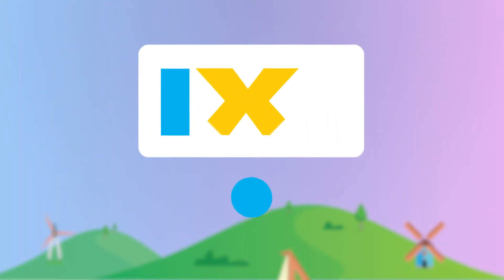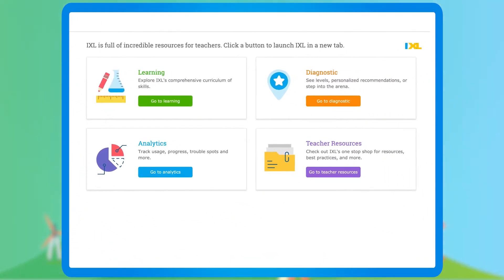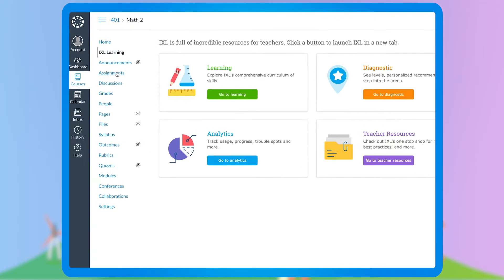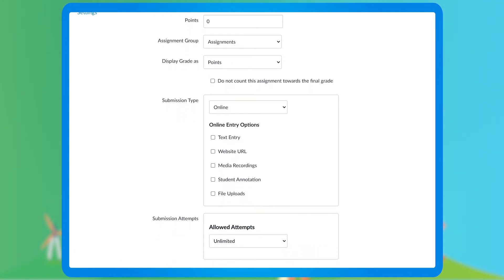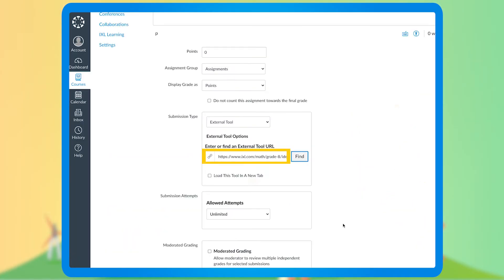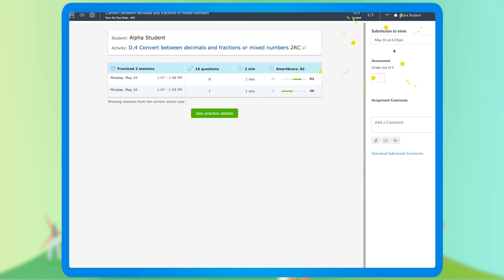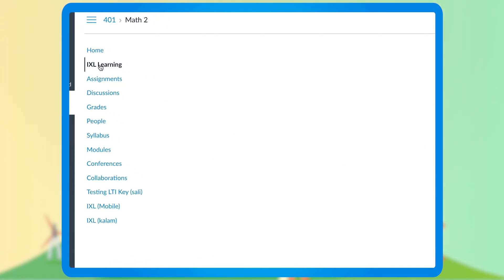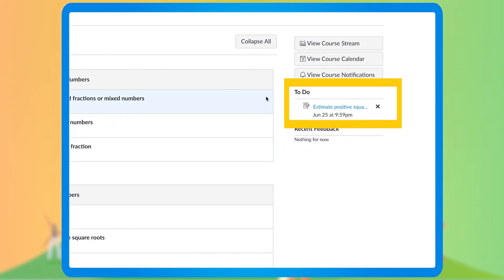IXL's Canvas Integration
Learn how to assign IXL skills to students and check on their progress with Canvas.